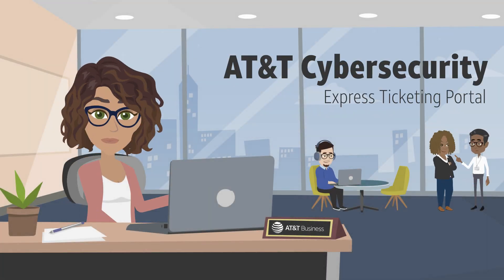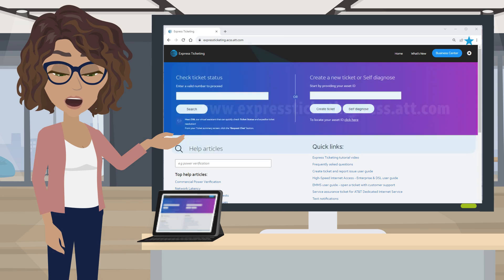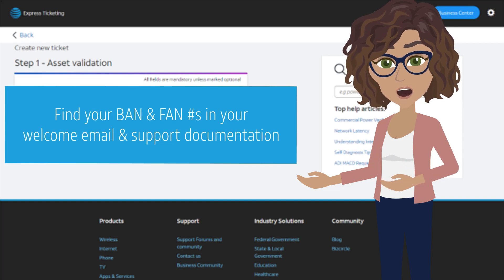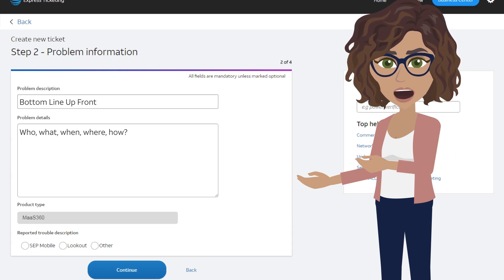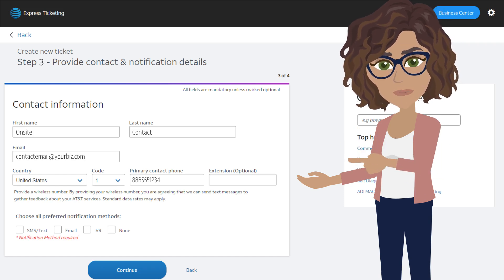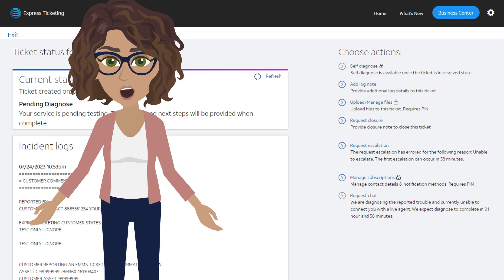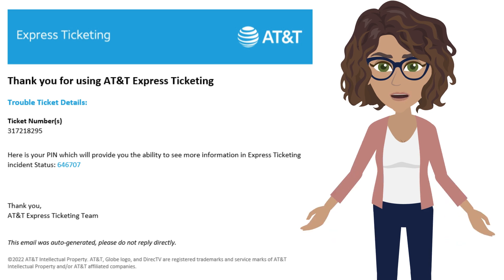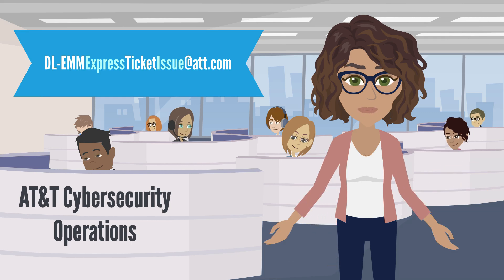Express Ticketing Tutorial for EMMS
This quick overview provides a step-by-step guide of how to access the Express Ticketing Portal, create or view a ticket, and access help and support.